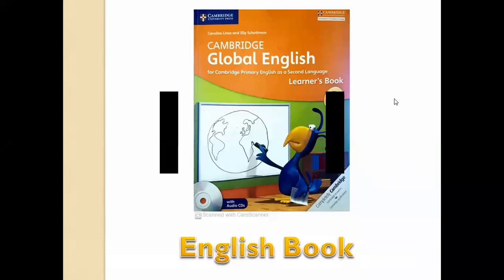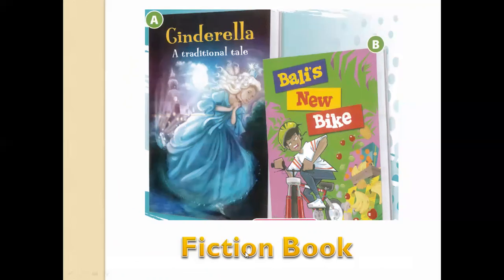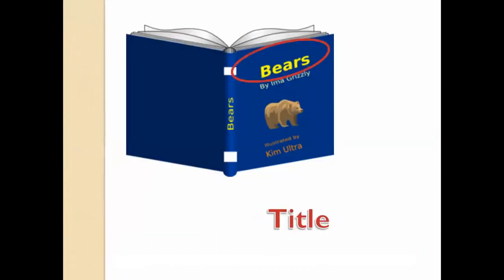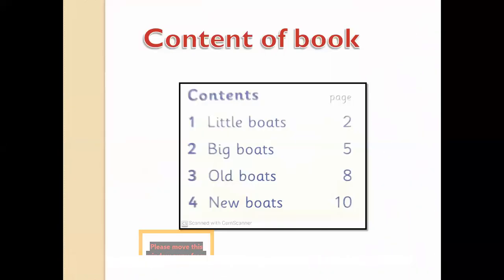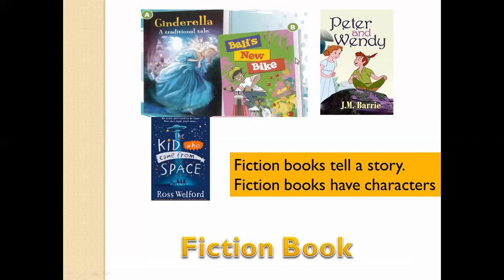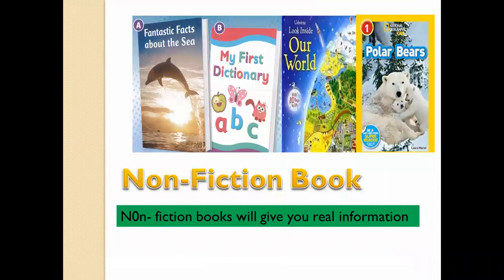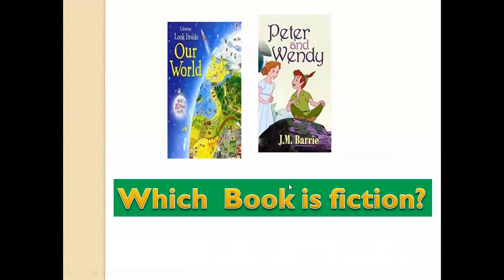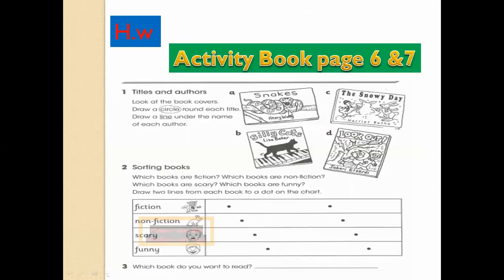English lesson 2 unit 1